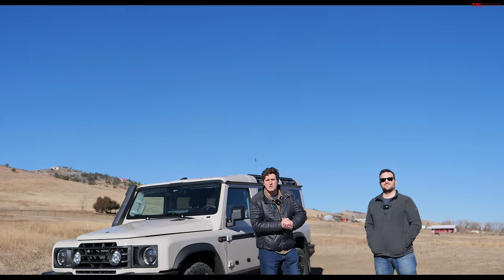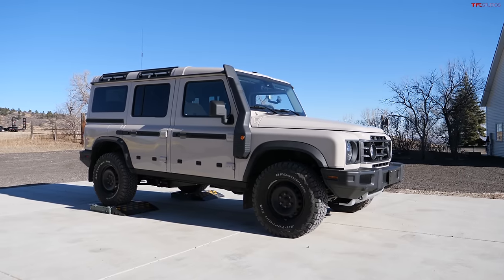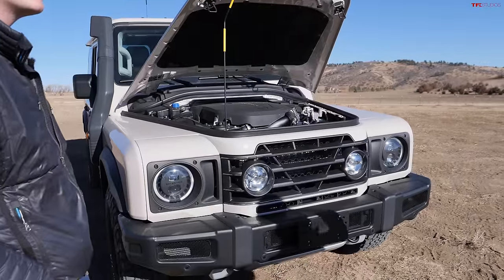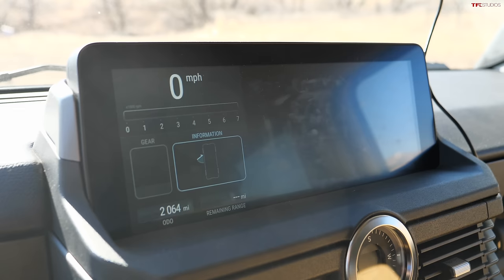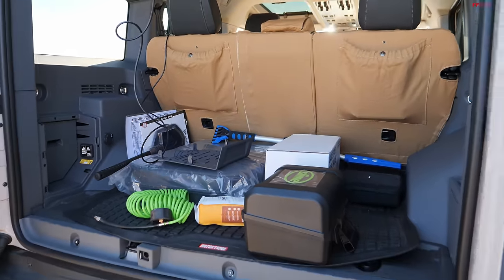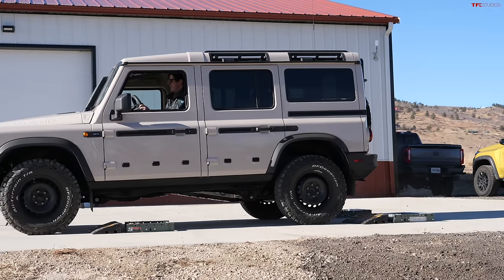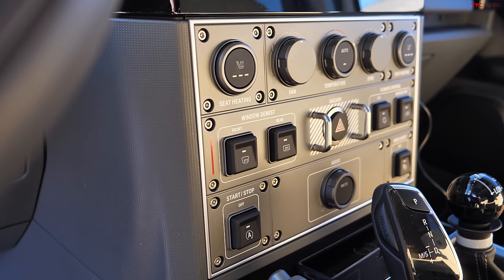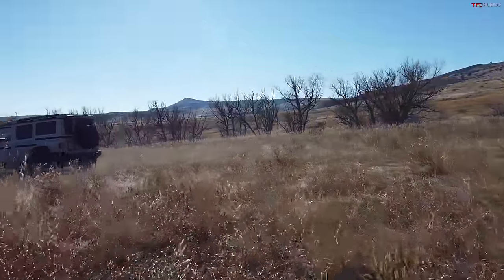Is INEOS Grenadier the Greatest New Off-Roader You've Never Heard Of?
Is INEOS Grenadier the Greatest New Off-Roader You've Never Heard Of? Tommy puts it on the famous slip test.